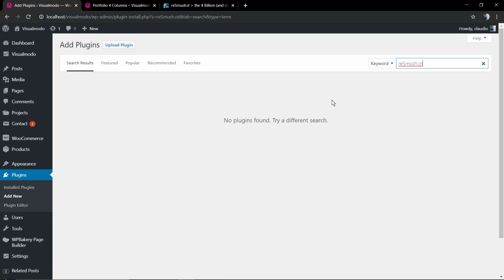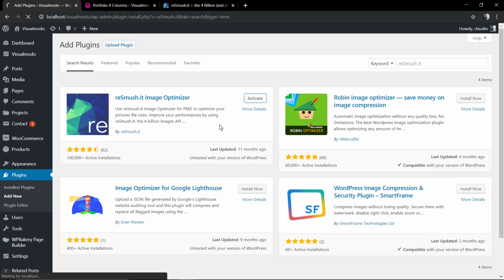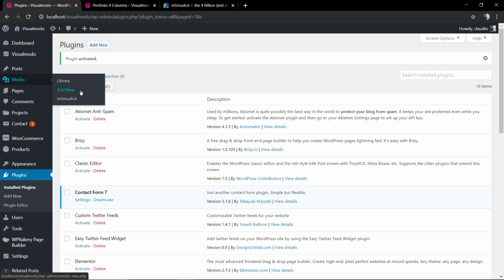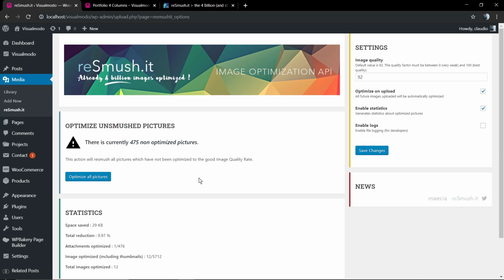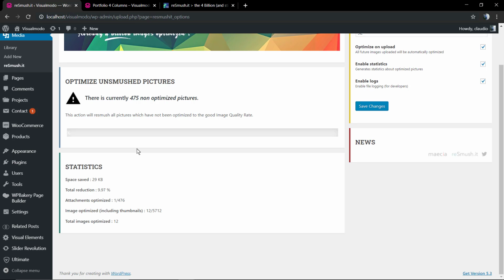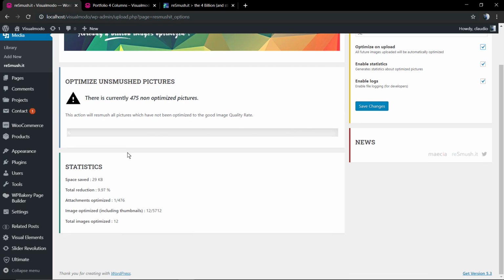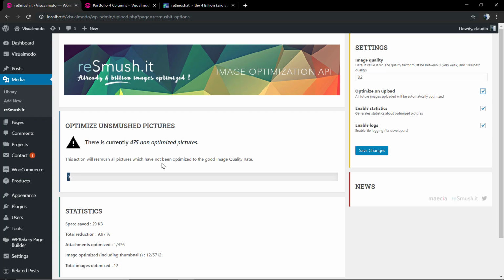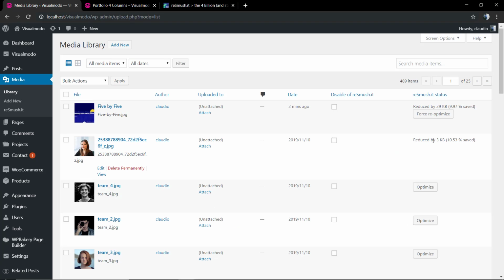How To Optimize Images In WordPress For Free?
In today's WordPress video tutorial you'll learn the best and most effective way to optimize and compress images on your WordPress website for free so you can gain performance and optimize the site loading time and performance. For this guide, we'll be using the free WordPress plugin reSmush.it Image Optimizer.
reSmush.it Image Optimizer allows using free Image optimization based on reSmush.it API. reSmush.it provides image size reduction based on several advanced algorithms. The API accepts JPG, PNG and GIF files up to 5MB.